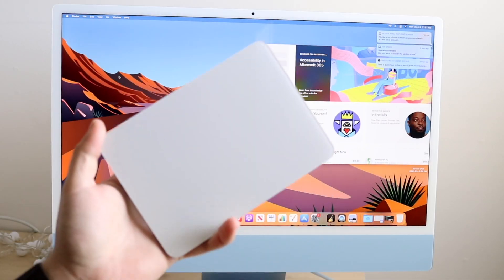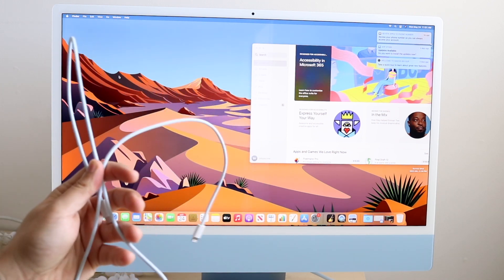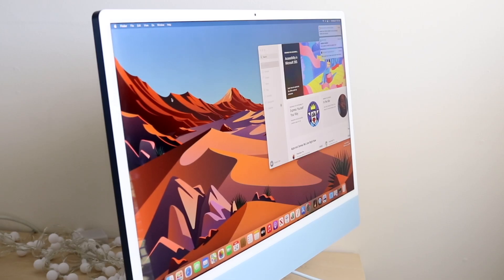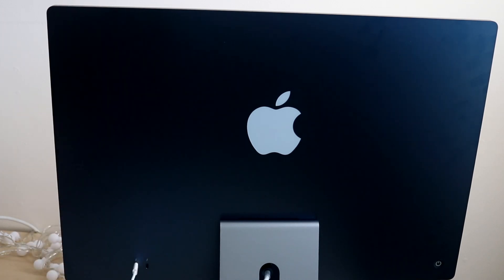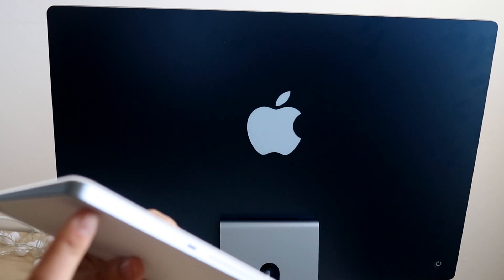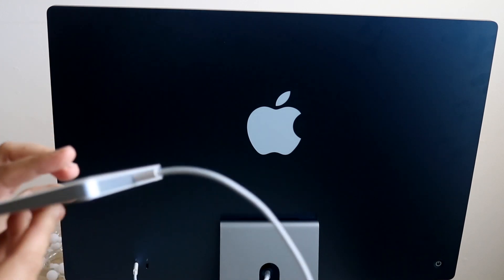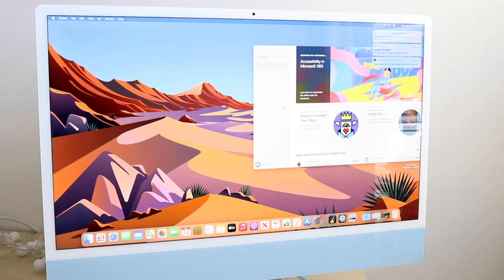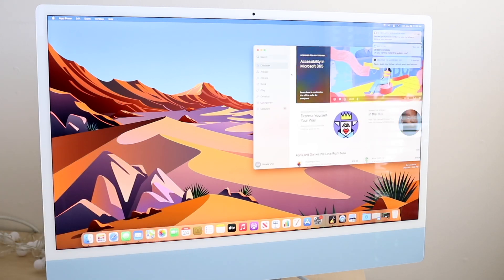How To Connect Magic TrackPad To M1 iMac!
Here is exactly How To Connect Magic TrackPad To M1 iMac!